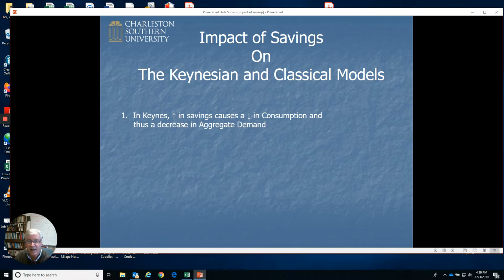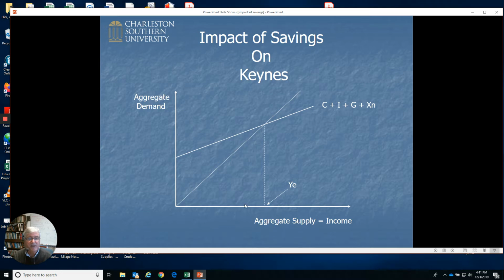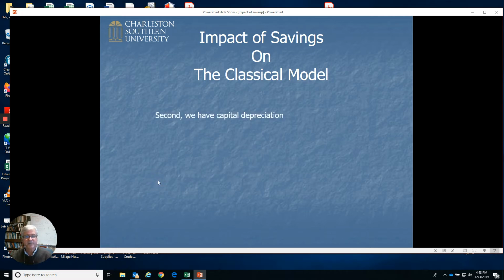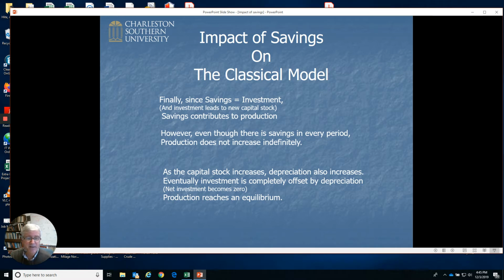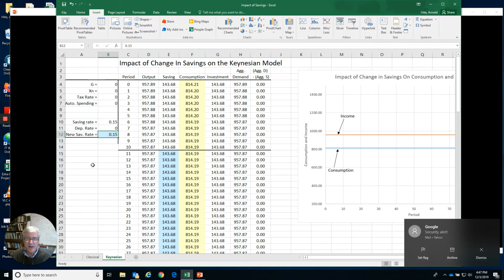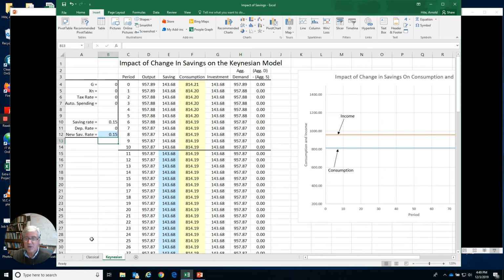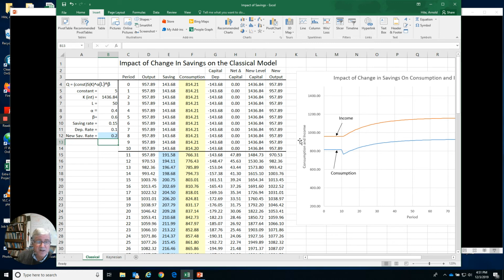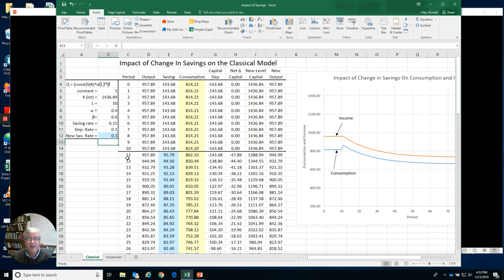Impact of Savings